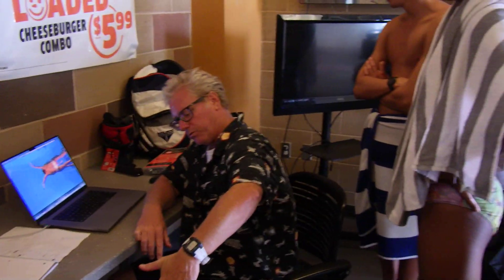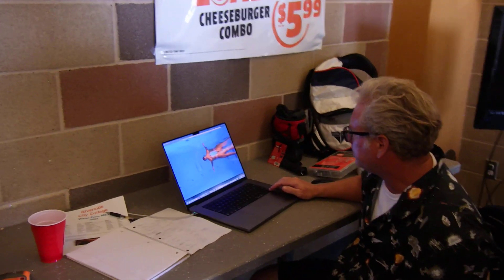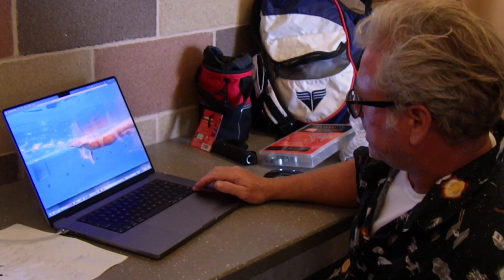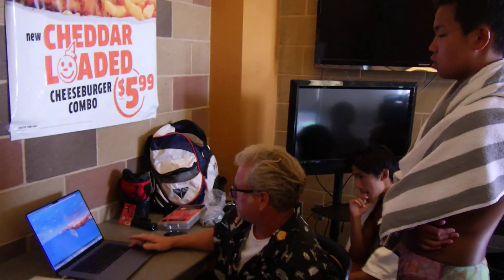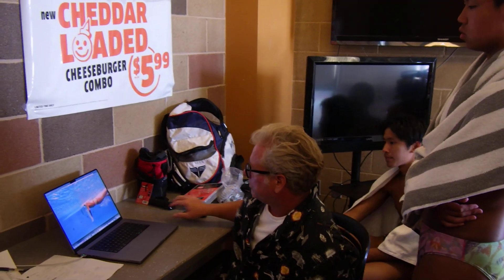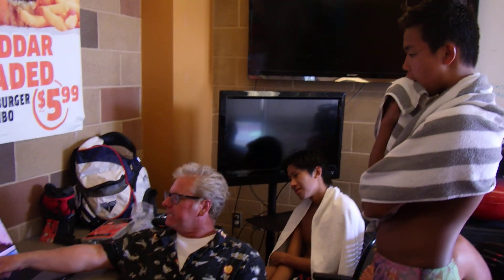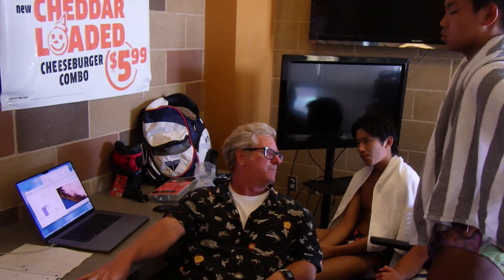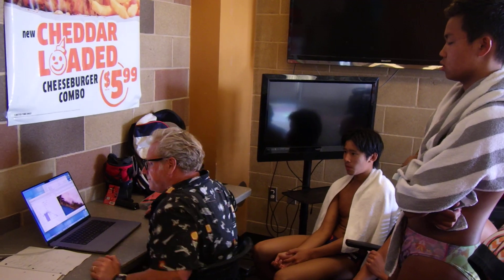Velocity Meter with Dr Golling 2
Dr. Golling explaining stroke improvement to swimmers using his Velocity Meter with video overlay.